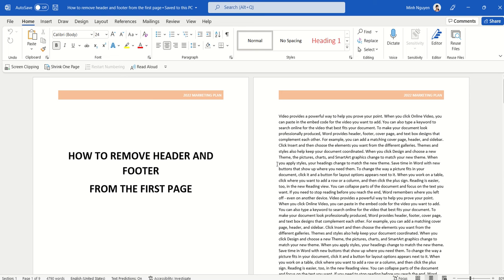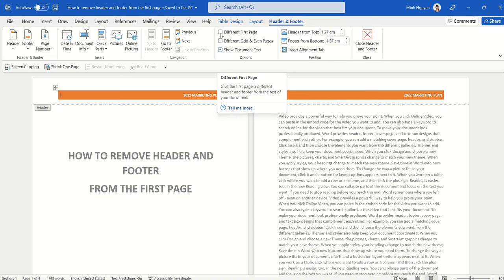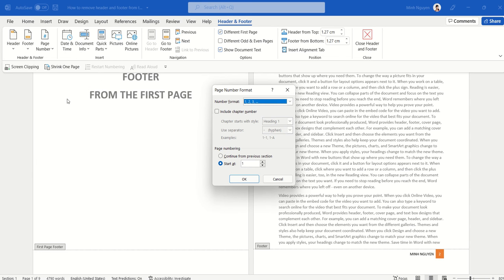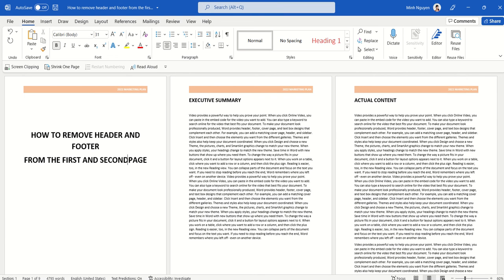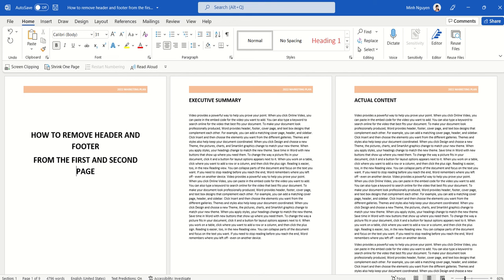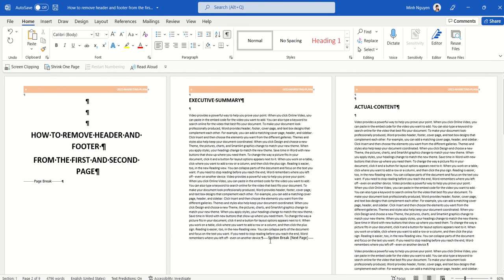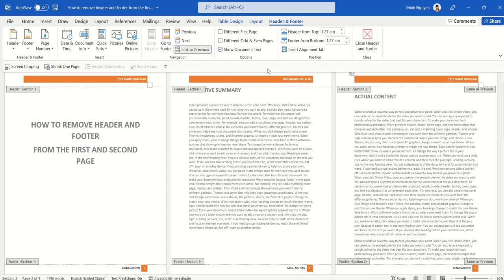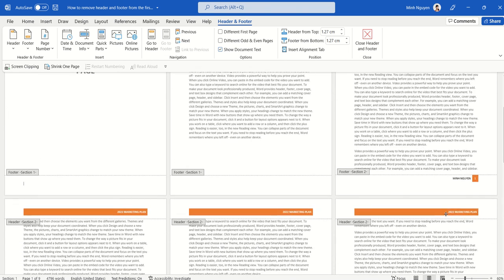How to remove header and footer from the first page without section breaks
Let's learn how to remove header & footer from the first page in a Word document.  The trick is to user the Different First Page option, then reset Page Numbering.  Let's go!!!